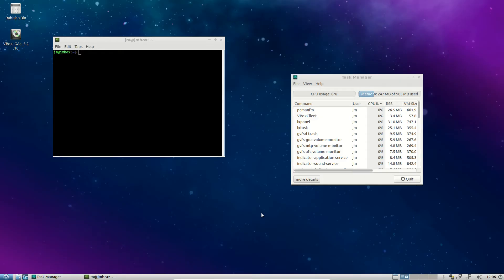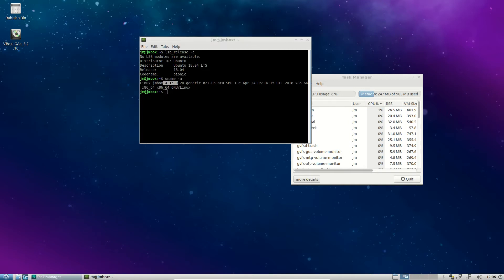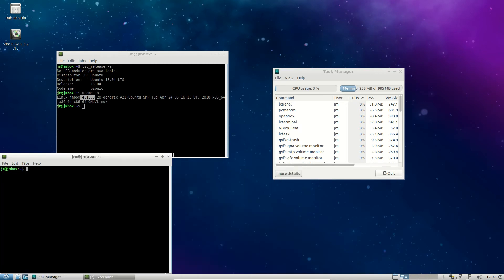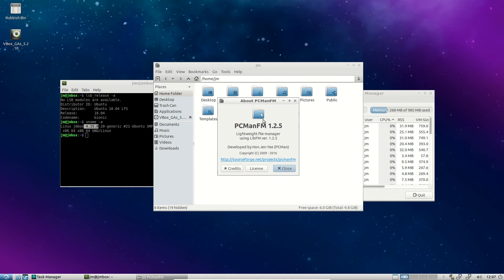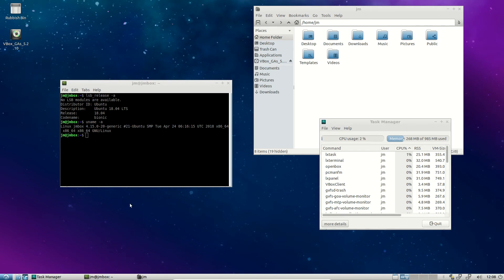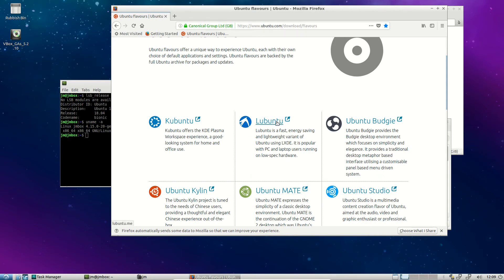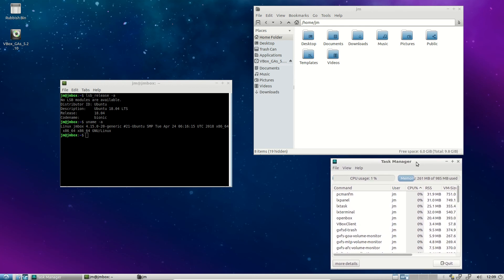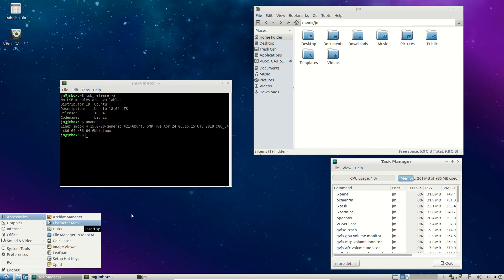Lubuntu 18.04 Review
"King of the lightweights"